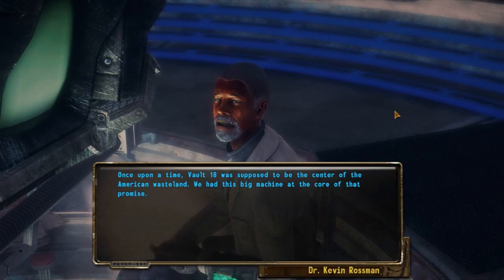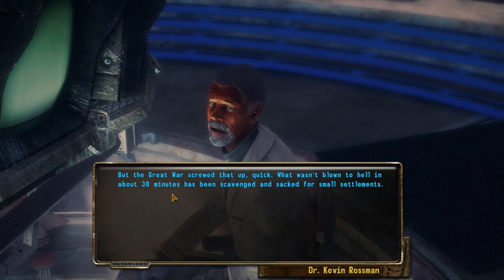Review - Fallout New California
Fallout: New California adds an all new story around a new player character, an adopted resident of Vault 18, embarking on a journey through the wastelands of the New California Republic's Cajon Pass. An unofficial prequel to New Vegas, FPB adds hours of new gameplay and a fully voiced stand alone campaign.e.